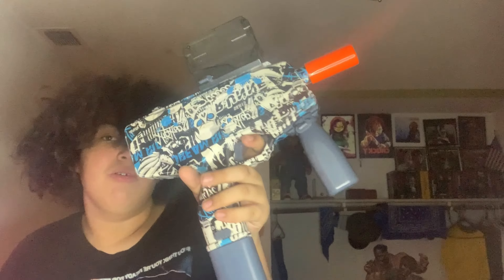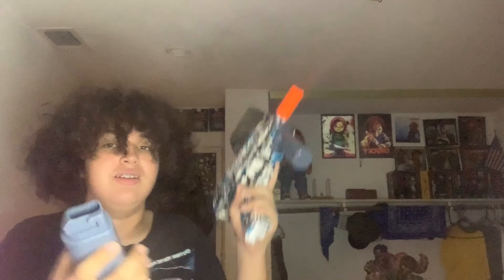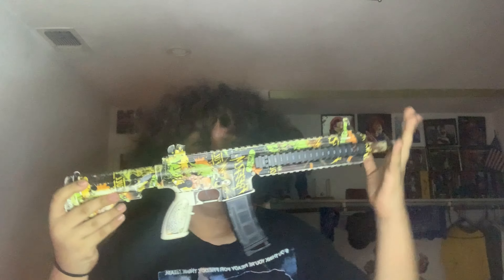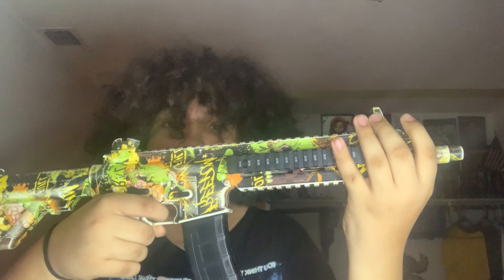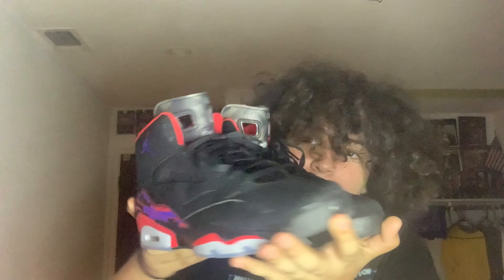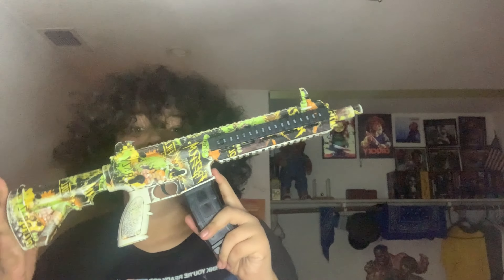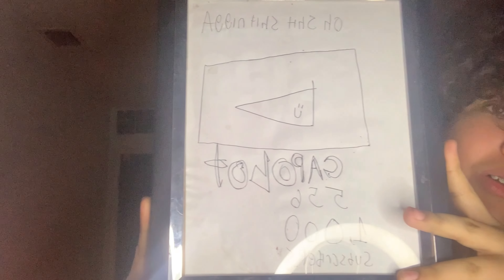$100,000 GELBLASTER COLLECTION